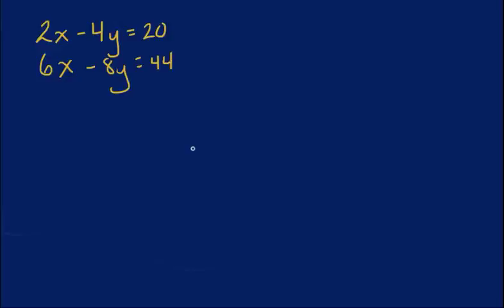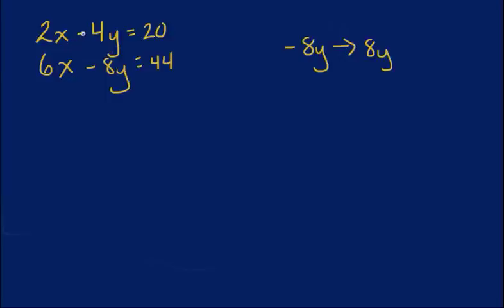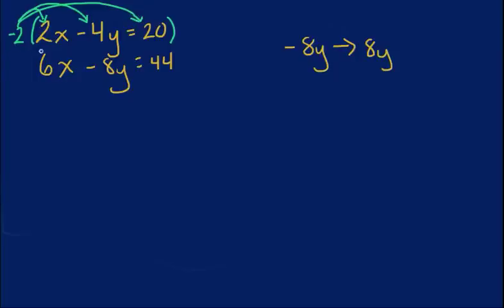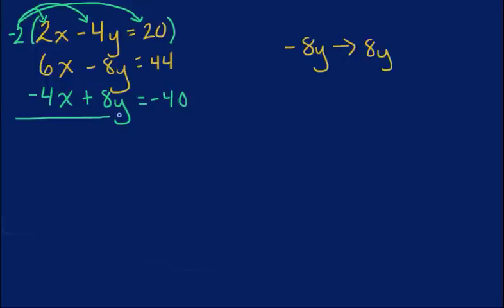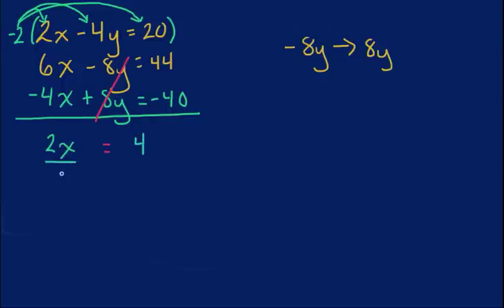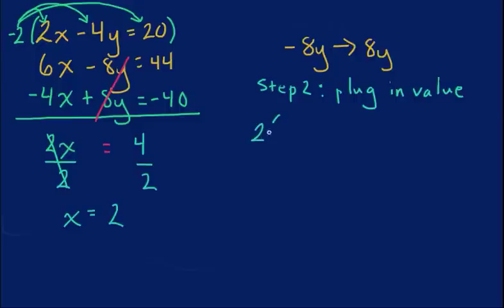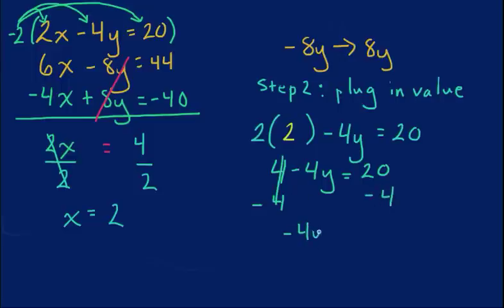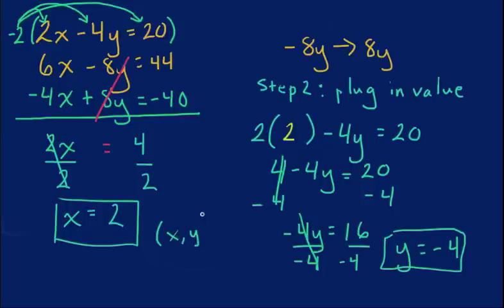Elimination By Eliminating Y- Solving Systems of Equations (Tutor Zone)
Solving Systems of Equations - Elimination By Eliminating Y video tutorial takes students to the other side as we go over how to solve when eliminating the "y" variable first then solving for the second variable.